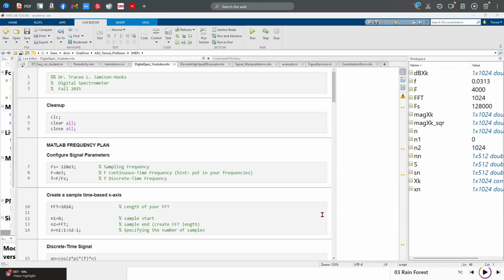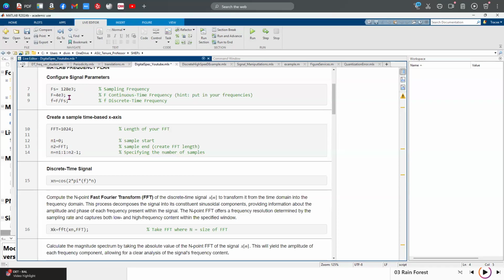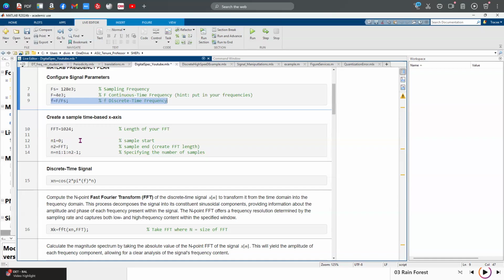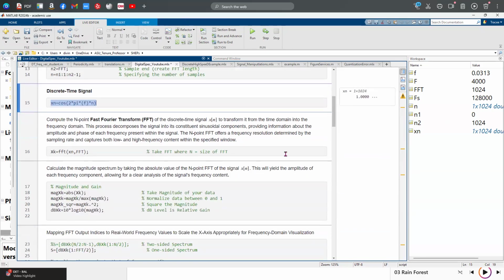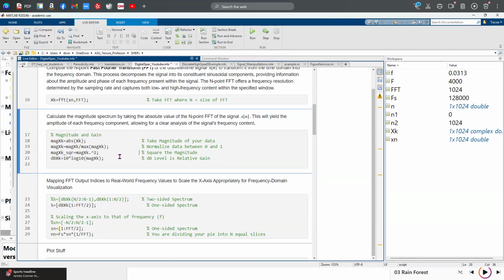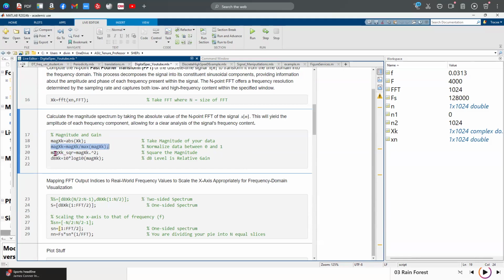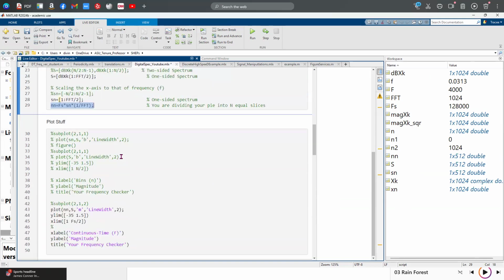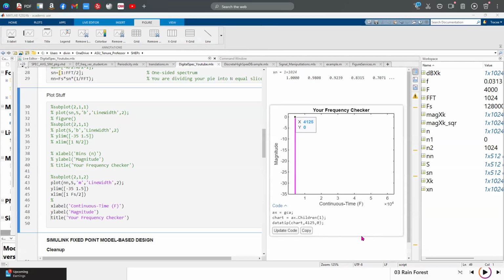Step 1| Digital Spectrometer Frequency Plan with Prof Hooks